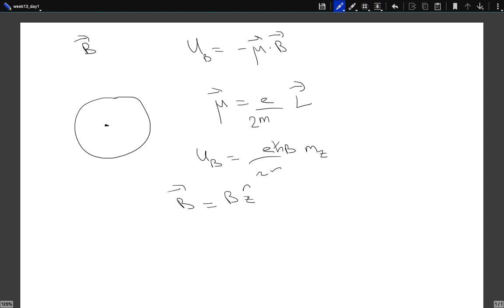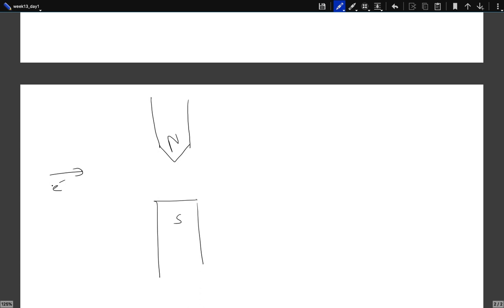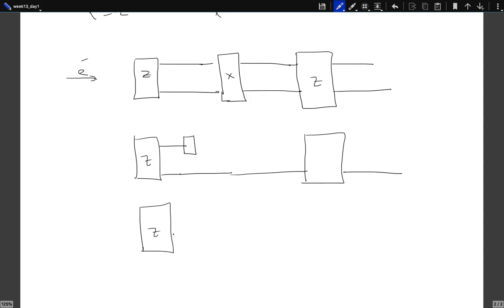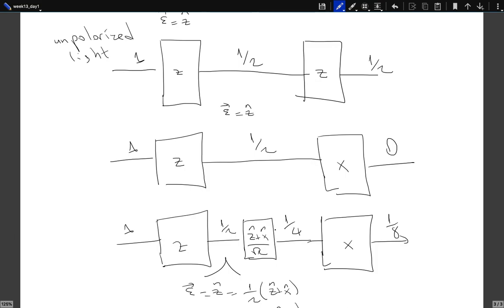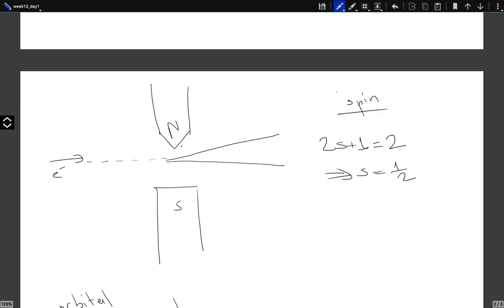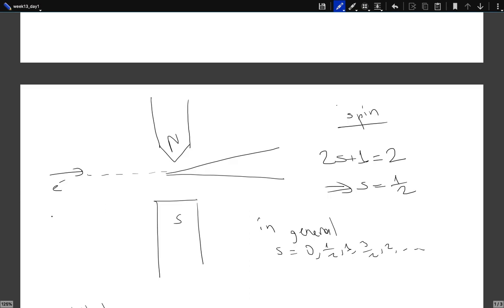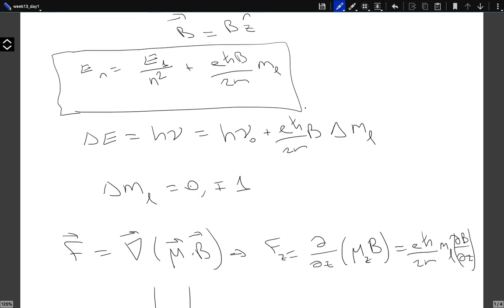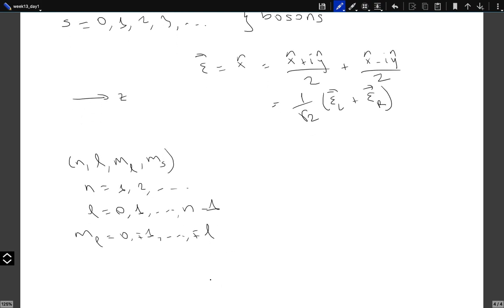20182 phys202 week13 day1 hour1